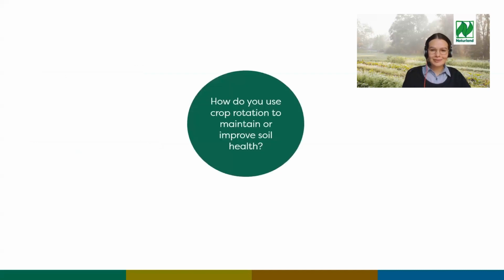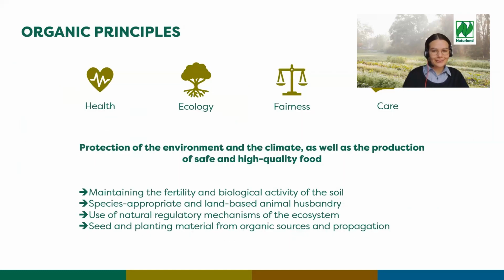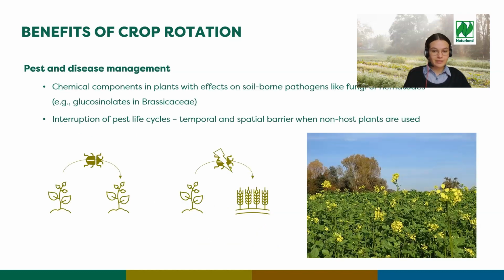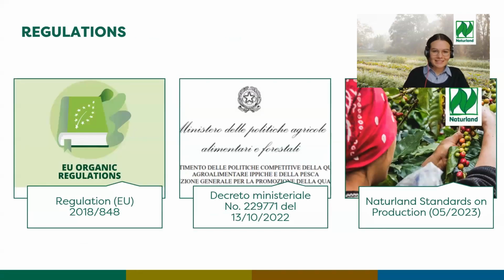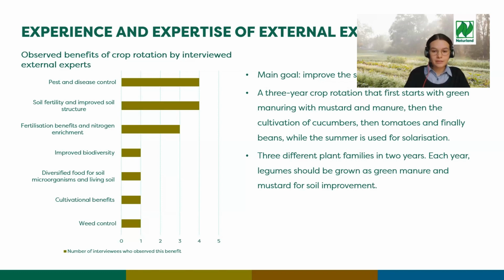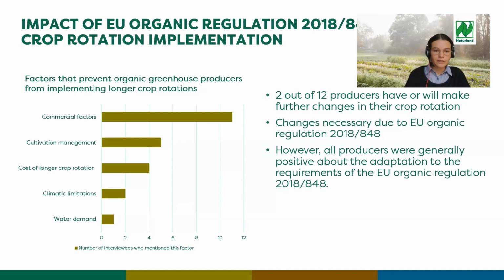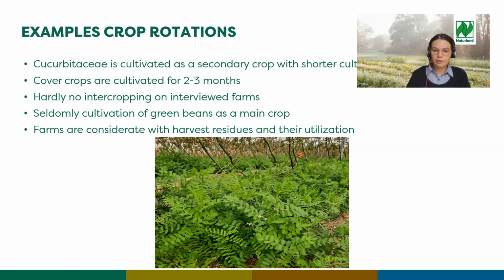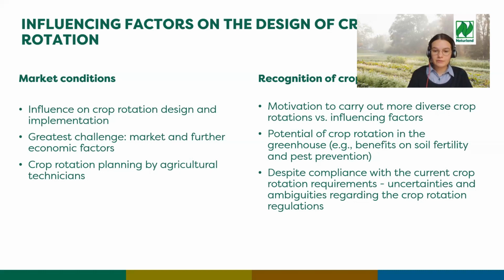Crop rotation management in organic protected production systems - The example of Italy and Spain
The Naturland Association, in co-operation with the company Campiña Verde (REWE Group), aims at promoting innovation and exchange of knowledge among Naturland's greenhouse farmers.

Therefore, we conducted an online seminar on 12 December 2023. It focused on three objectives:
1. Present results on crop rotation management in protected systems.
2. Exchange between Naturland members producing under glass
3. Recognise best practices for maintaining fertile soils.

Here you will find a recording of the seminar's lecture "Crop rotation management in protected systems" by Paula Ott, Naturland e.V.